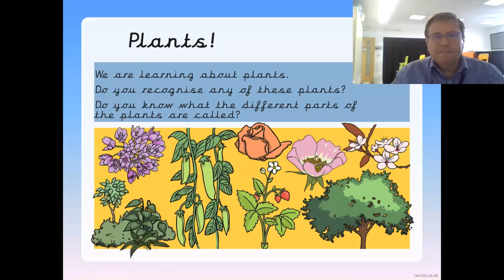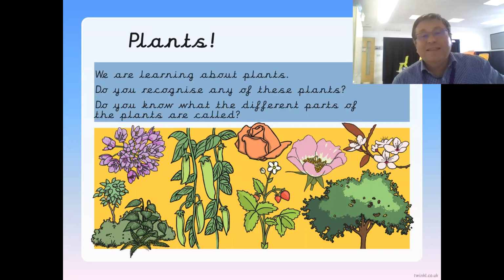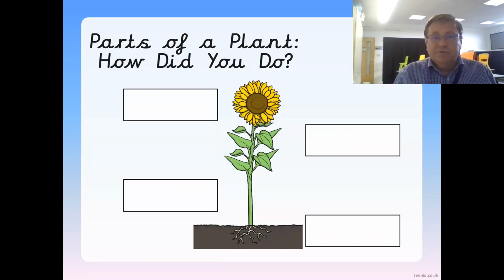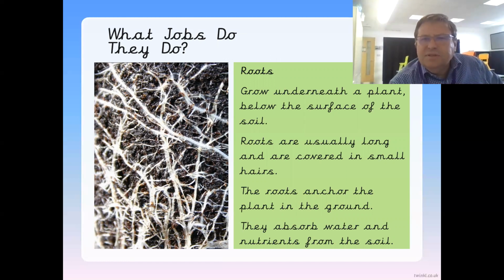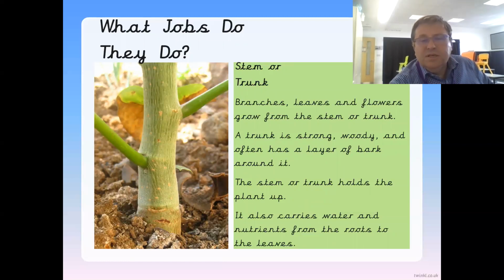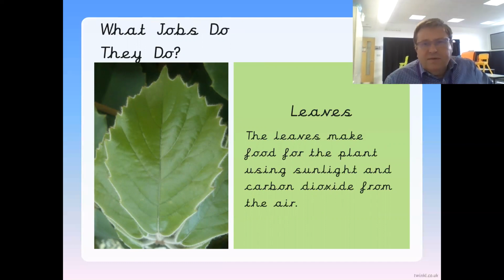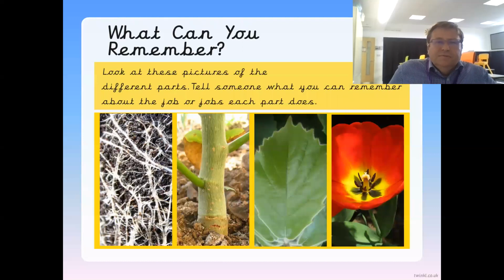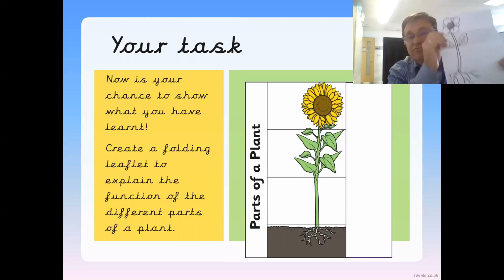Year Three Topic- Week Eight- Lesson Two and Three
Continuing our science topic on plants these lessons look at the main parts of a plant and their function or purpose.